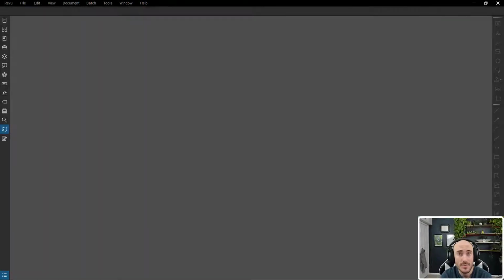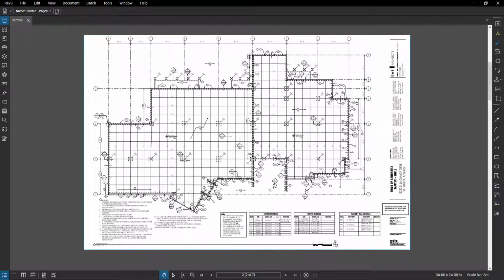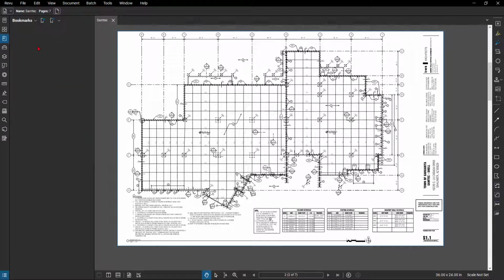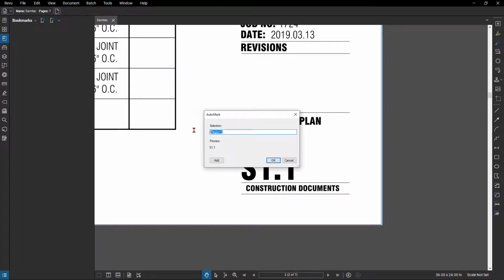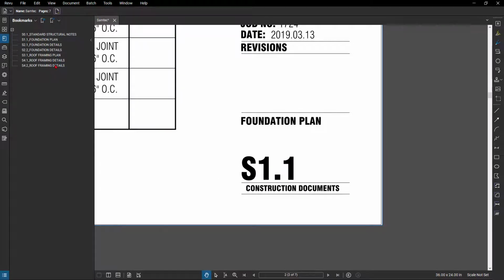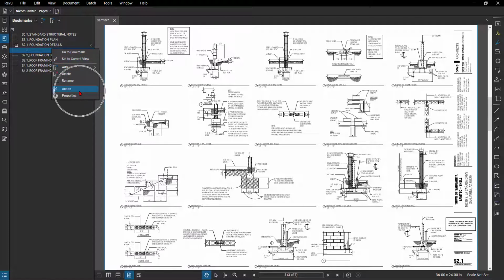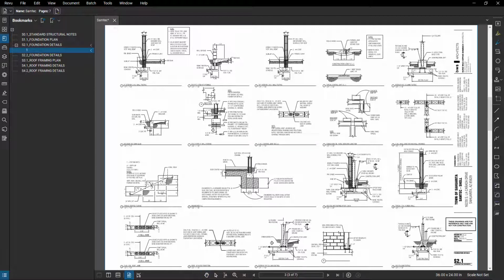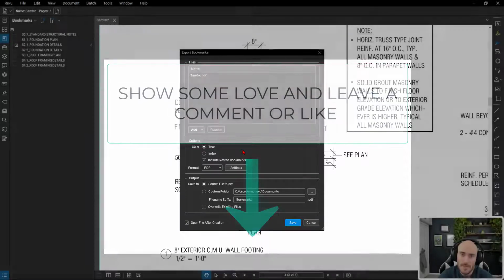Bookmarks in Bluebeam Revu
Bookmarks allows you to quickly jump to different pages and views making it easier to navigate large documents. This video will show you how to quickly create them in Bluebeam Revu